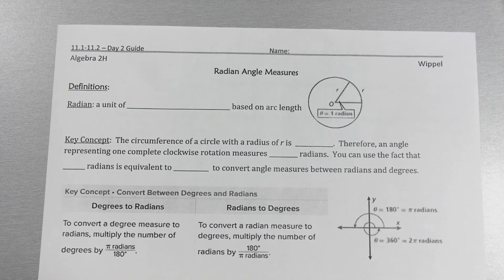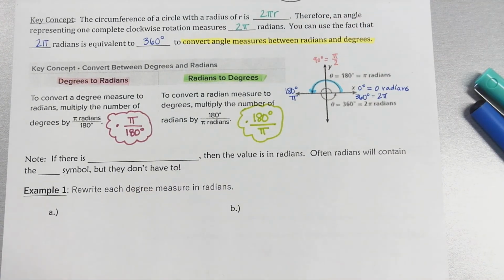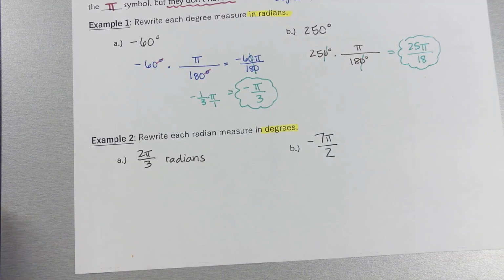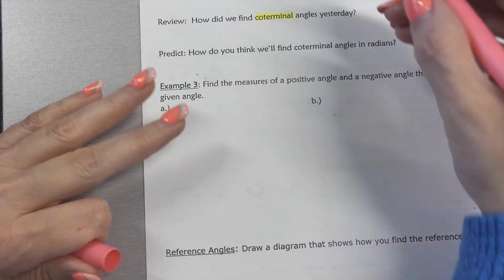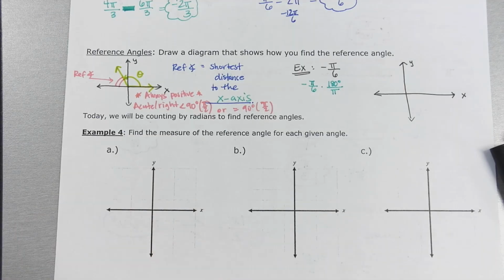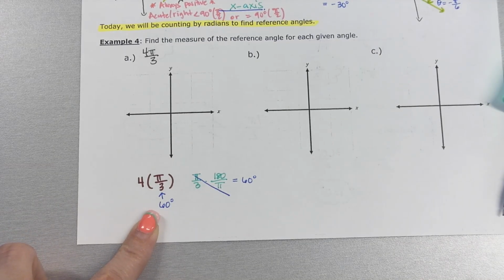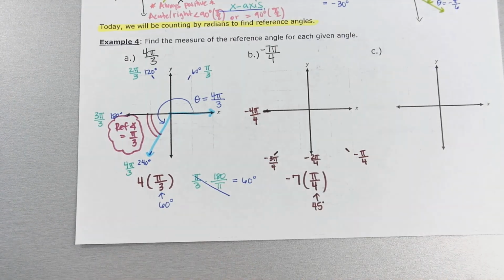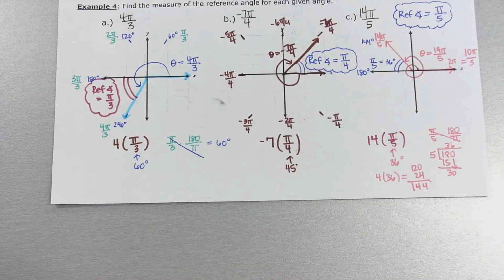11.1-11.2 - Day 2 Radians